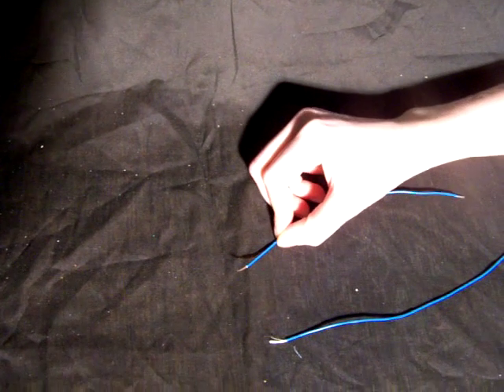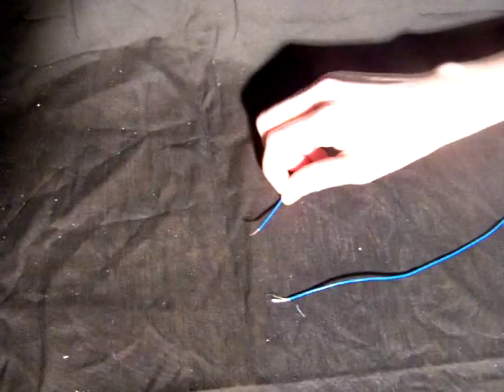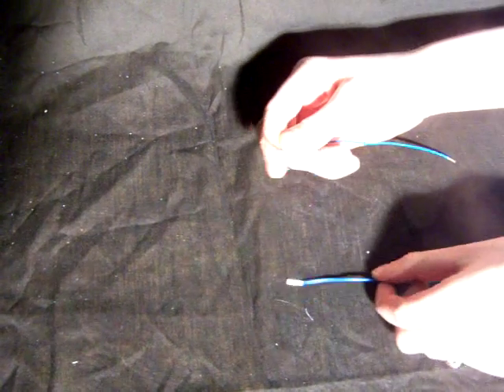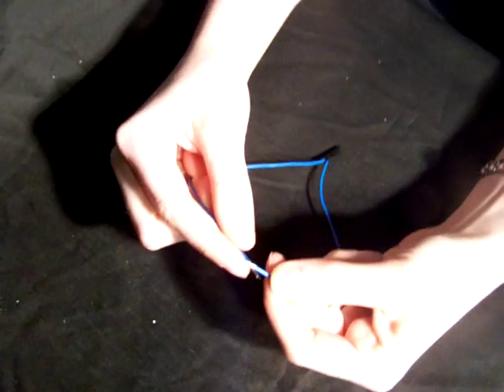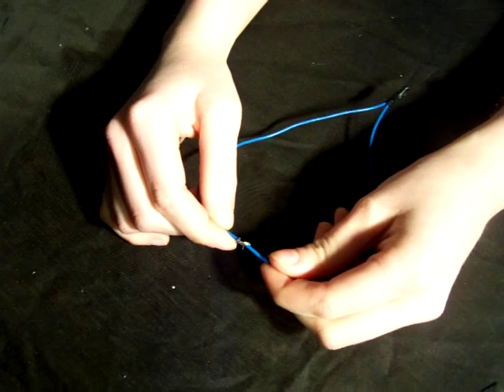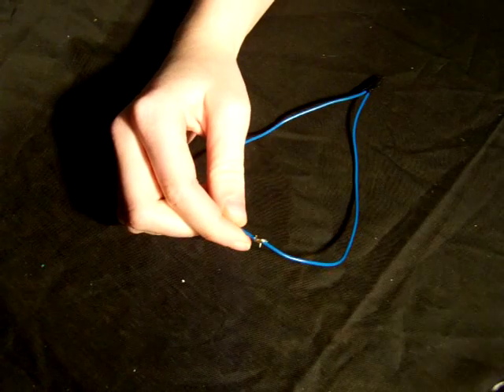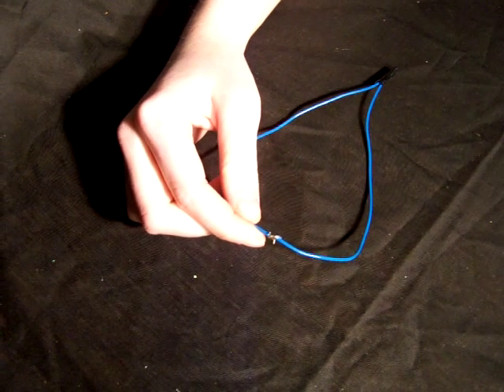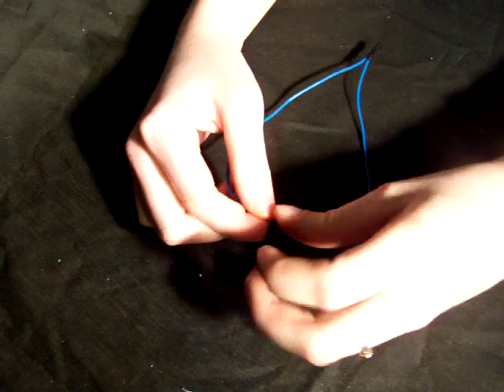Making a twisted wire connection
How to make a simple twisted wire connection.  This is a instructional video on the technical reference site DI Tech DIcoded at tech.texasdi.org